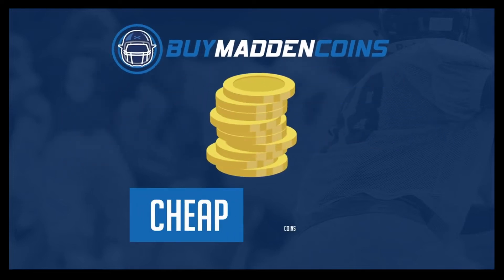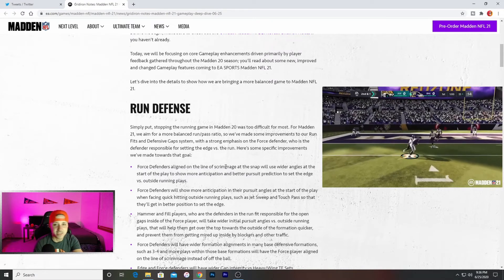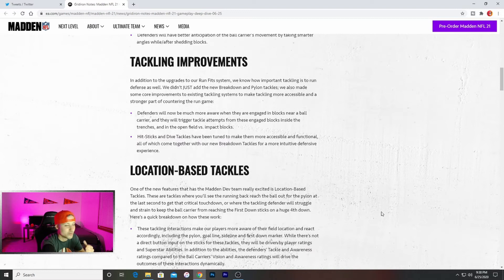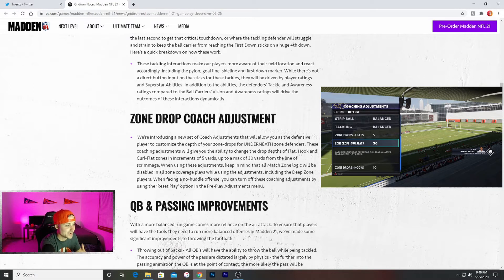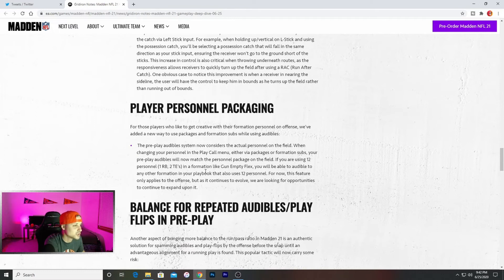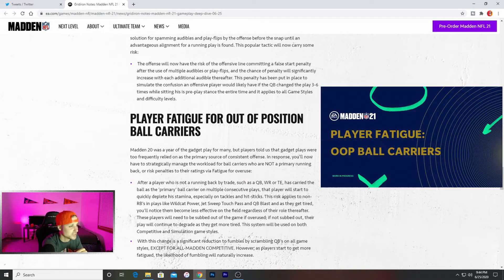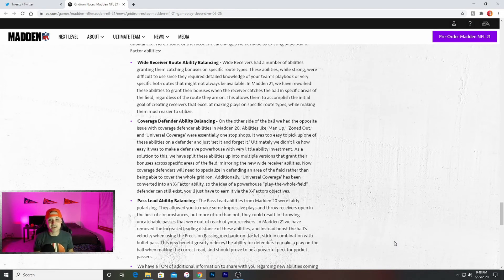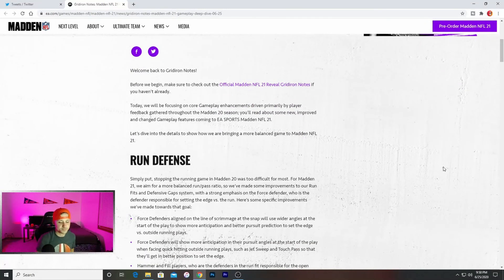MADDEN 21 GAMEPLAY BREAKDOWN! BETA? NEW FEATURES, ABILITIES & NEW ADJUSTMENTS TO STOP CORNER ROUTES?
Madden 21 Gameplay Breakdown, Madden 21 Gameplay, New Abilities Madden 21, Madden 21 Gameplay, Madden 21 New Adjustments
Madden 21 Gameplay Deep Dive, New Controller Layout Madden 21
THE RUN OVER? NEW ABILITIES & NEW ADJUSTMENTS TO STOP CORNER ROUTES? MADDEN 21 GAMEPLAY BREAKDOWN